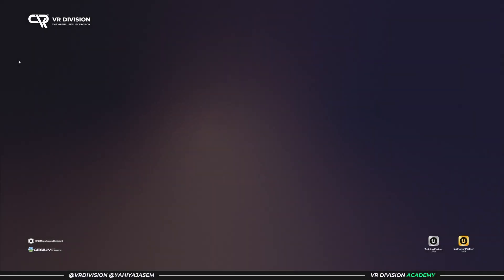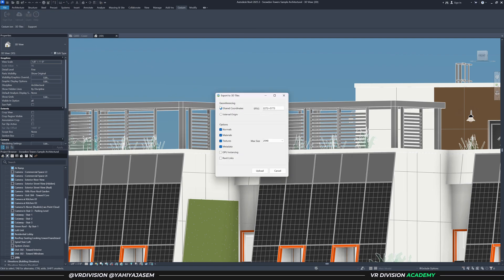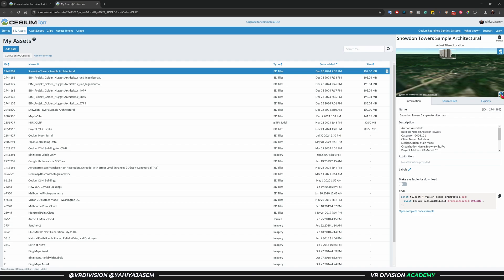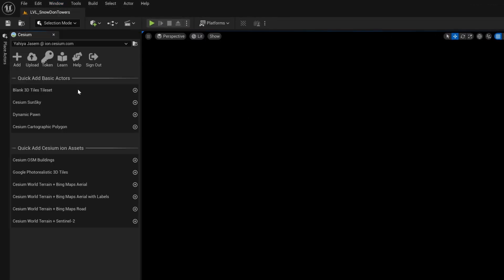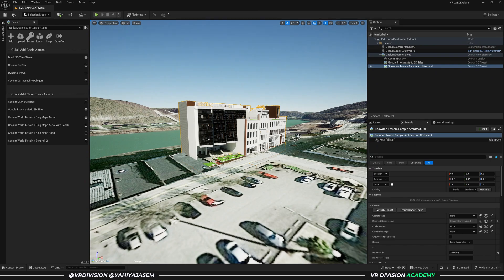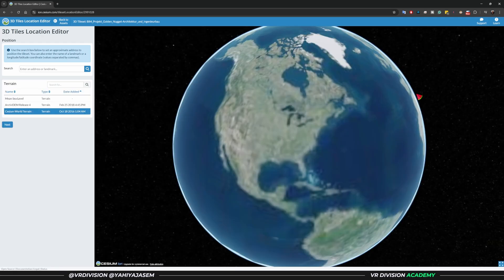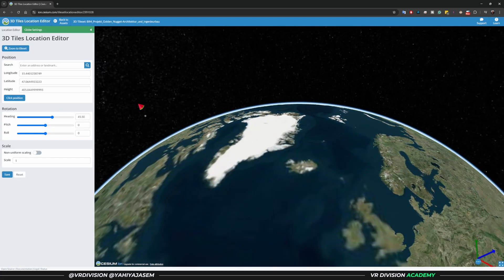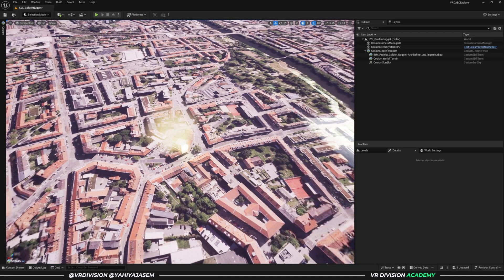Autodesk Revit Geolocate Projects with Cesium ION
By the end of this lesson, you will learn how to geolocate your projects in the real world using the Cesium ION add-in for Autodesk Revit to convert your projects into 3d tiles and upload them to the cloud. where you can import them in any engine or the web. this has so many benefits. I hope you find this tutorial useful.